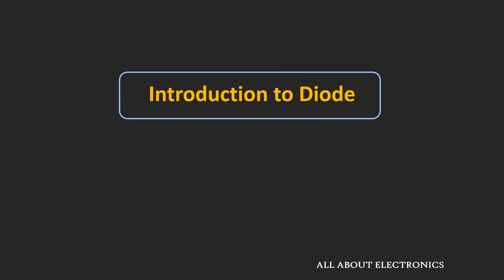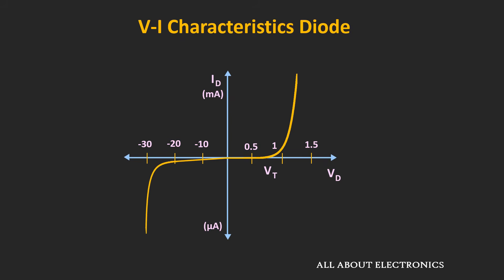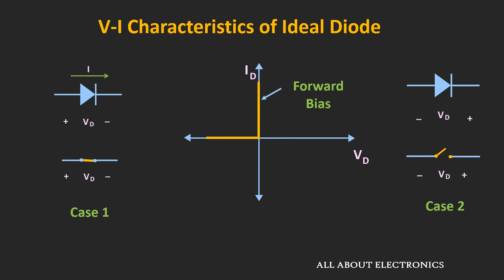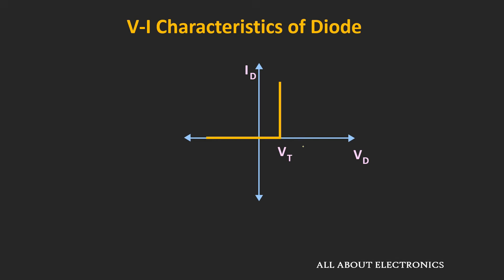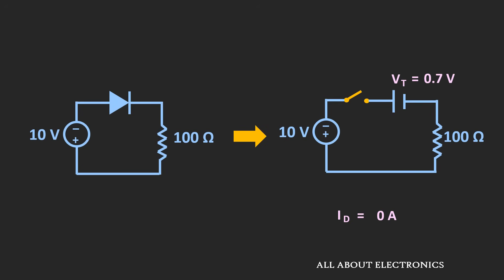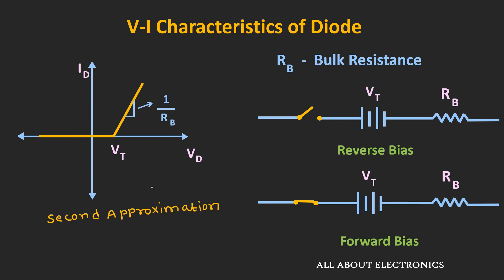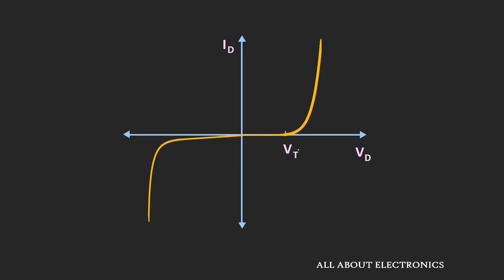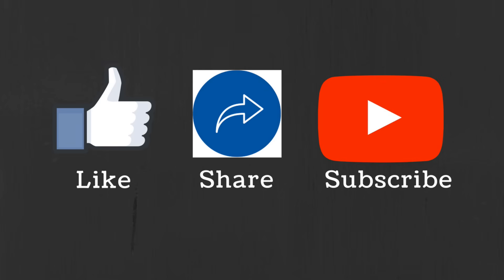Introduction to Diode: What is Diode ? V-I characteristics of the Diode Explained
In this video, the diode and its V-I characteristics have been explained.

The following topics have been discussed in the video.

0:43 What is Diode?

1:53 V-I characteristics of Diode

3:57 Ideal Diode and it's V-I characteristics

6:49  The ideal diode with the threshold voltage

10:04  The ideal diode with a threshold voltage and resistance

12:41 Piece-wise linear characteristics of the diode

The diode is two terminal semiconductor element which allows the flow of current in one direction. (It's unilateral element)
The one terminal of the diode is known as the anode and another terminal is known as the cathode.

Forward Bias:
when the applied voltage across the anode and cathode is positive then the diode allows the flow of current and it is said to be forward biased.

Reverse Bias:
If the applied voltage is negative then it will not allow the flow of current and diode is said to be reversed biased.

V-I characteristics of the diode:

Using V-I characteristics of the diode, it is easy to find the voltage and current in the circuit which contains the diode.

The diode is a non-linear element. It means the relationship between voltage and current is non-linear. Because of the non-linear relationship, it is a bit difficult to analyze the circuit which has a diode.

And to analyze the circuit, different diode approximations are used.
In the video, different diode approximations have been discussed.

At the end of the video,  different diode parameters have been discussed.

This video will be helpful to everyone for getting the basic overview of the diode and understanding the V-I characteristics of the diode.